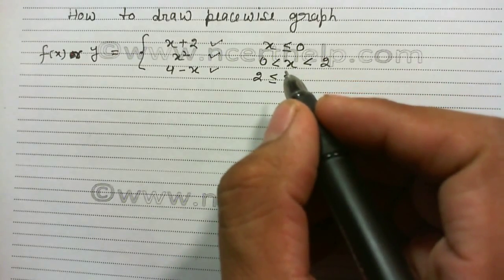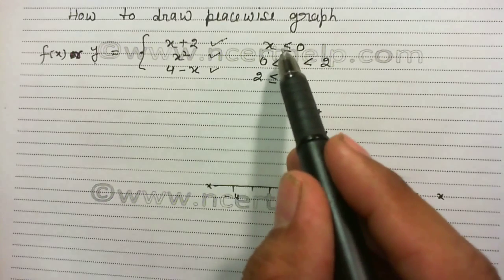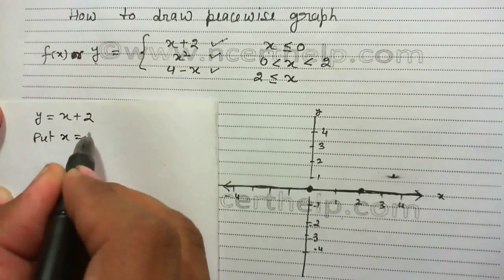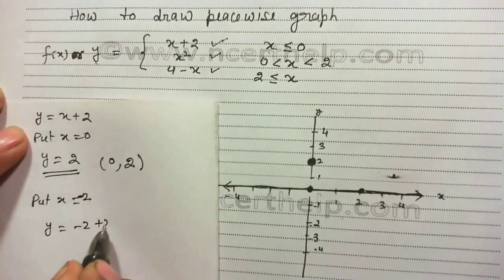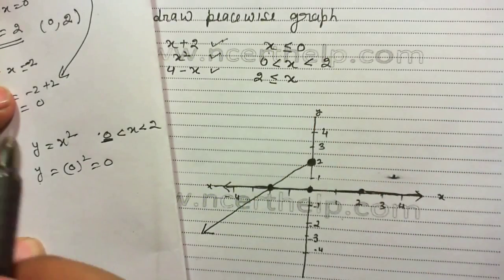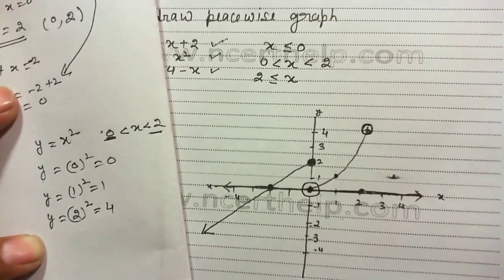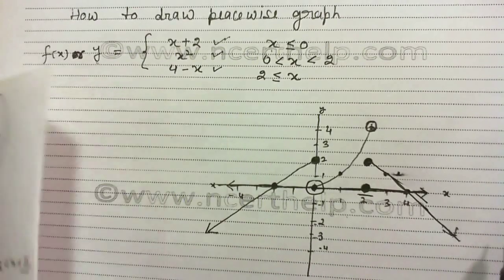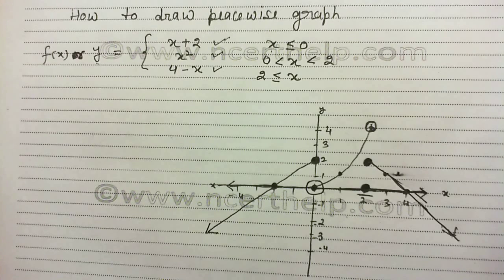how to graph piecewise functions by hands with examples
learn how to graph piecewise functions by hands with examples step by step n mathematics, a piecewise-defined function (also called a piecewise function or a hybrid function) is a function which is defined by multiple sub functions, each sub function applying to a certain interval of the main function's domain (a sub-domain). Piecewise is actually a way of expressing the function, rather than a characteristic of the function itself, but with additional qualification, it can describe the nature of the function. For example, a piecewise polynomial function: a function that is a polynomial on each of its sub-domains, but possibly a different one on each.

The word piecewise is also used to describe any property of a piecewise-defined function that holds for each piece but may not hold for the whole domain of the function. A function is piecewise differentiable or piecewise continuously differentiable if each piece is differentiable throughout its subdomain, even though the whole function may not be differentiable at the points between the pieces. In convex analysis, the notion of a derivative may be replaced by that of the subderivative for piecewise functions. Although the "pieces" in a piecewise definition need not be intervals, a function isn't called "piecewise linear" or "piecewise continuous" or "piecewise differentiable" unless the pieces are intervals.A piecewise function is continuous on a given interval if the following conditions are met:

    it is defined throughout that interval
    its constituent functions are continuous on that interval
    there is no discontinuity at each endpoint of the subdomains within that interval.

The pictured function, for example, is piecewise continuous throughout its subdomains, but is not continuous on the entire domain. The pictured function contains a jump discontinuity at